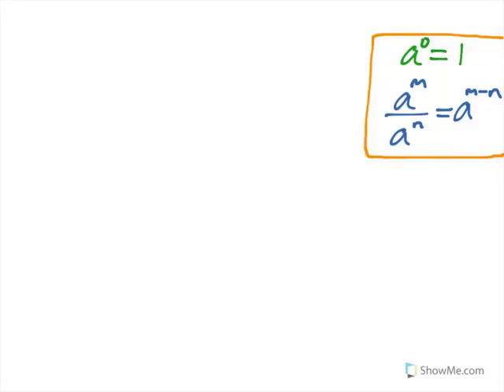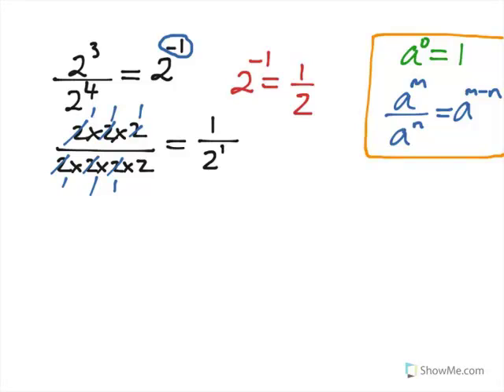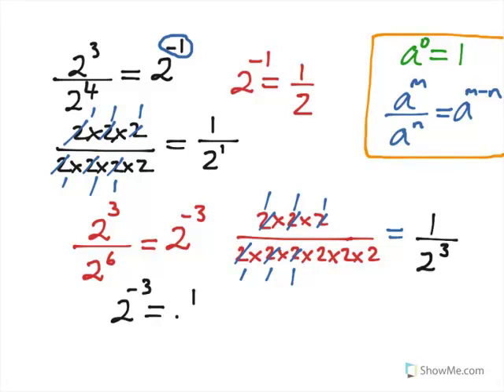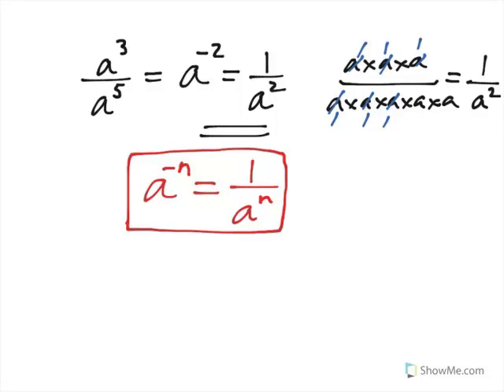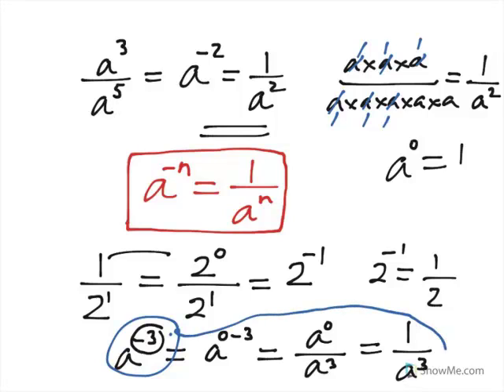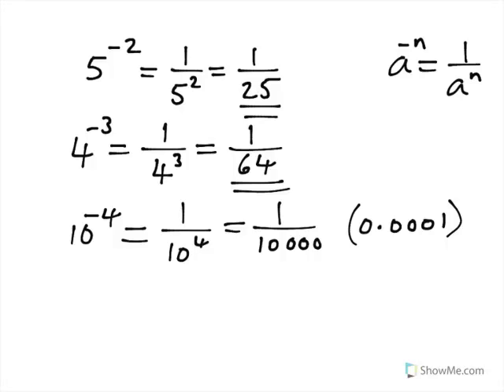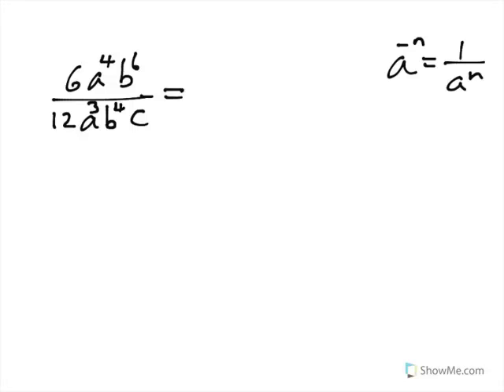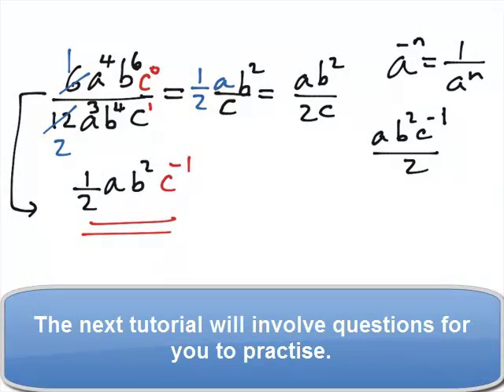Negative Exponents Part 1 C1, GCSE, KS4, IGCSE, Grades 6-9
A look at the meaning of negative exponents.
Accessible to GCSE, KS4, IGCSE, Grades 6-9